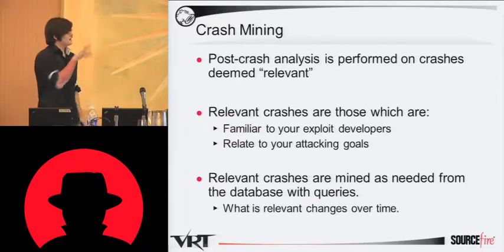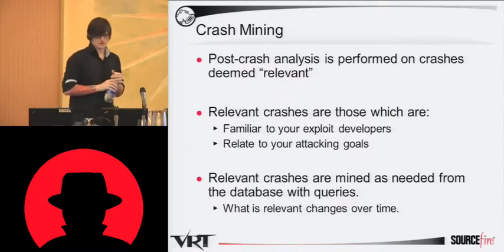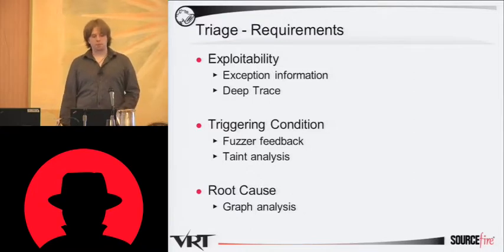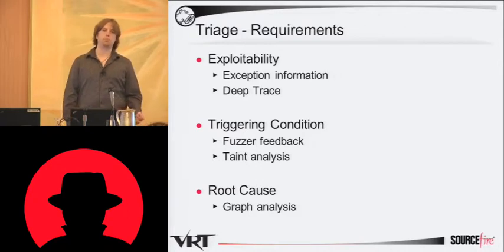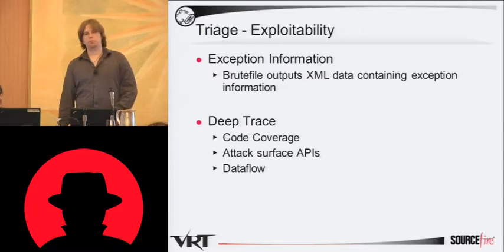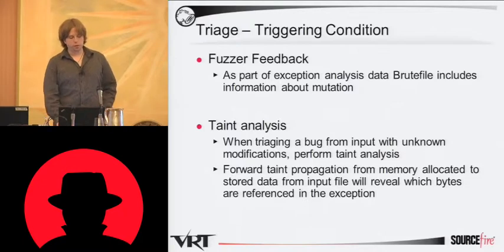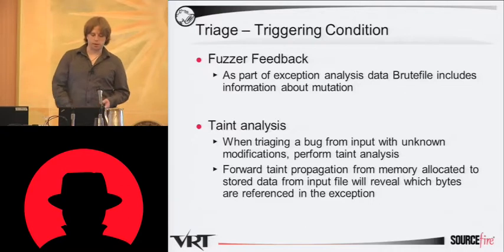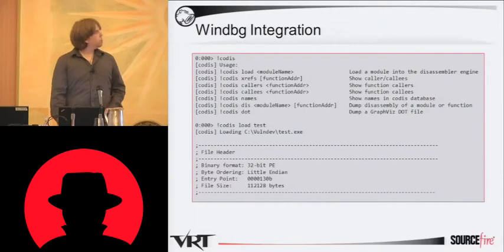Black Hat USA 2010: Harder Better Faster Stronger: Semi-Auto Vulnerability Research 4/4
Speakers: Lurene Grenier, Richard Johnson

Much work has been presented in the past few years concerning bug discovery through fuzzing. Everything from the feasibility of exhaustive generation fuzzing, to the continued productivity of simple mutation fuzzing has been covered. This talk will assume finding bugs is a foregone conclusion, and instead discuss the pre and post fuzzing process necessary to efficiently analyze vulnerabilities for a given program to the stage where exploitability has a high confidence, and exploitation can be handed off or undertaken in house. This process will be driven by intelligent, analyst driven automation, with a focus on the continued production of exploitable bugs with a minimum of wasted effort.